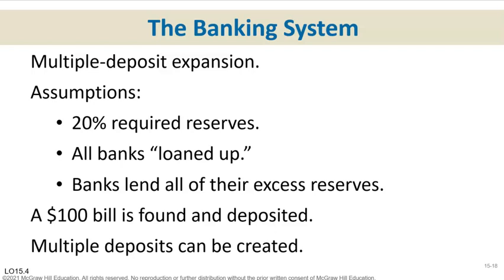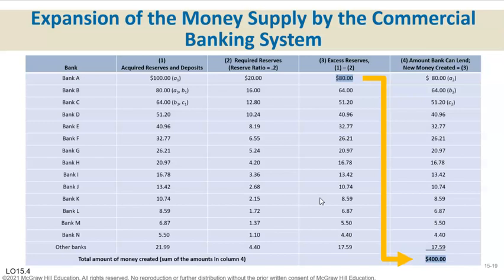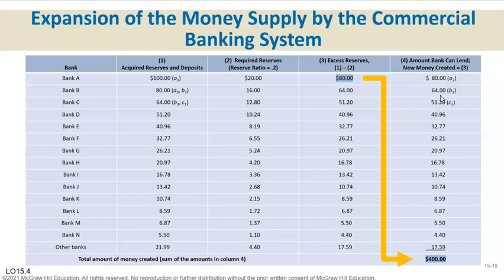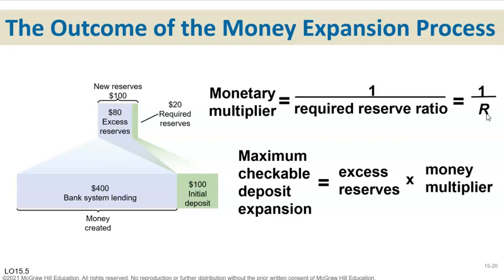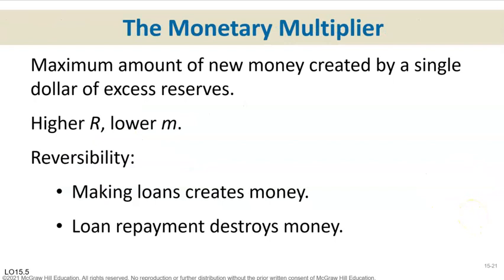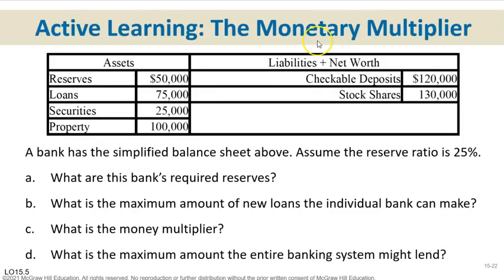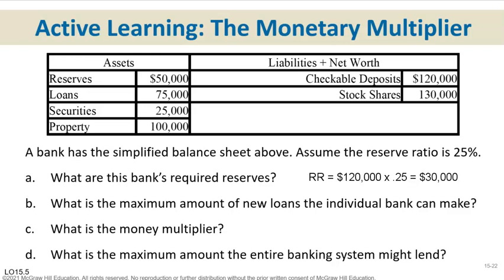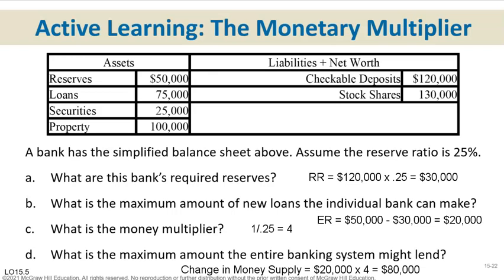15 4 Macro Lecture•Melanie Irwin